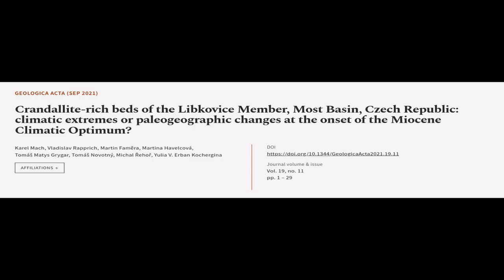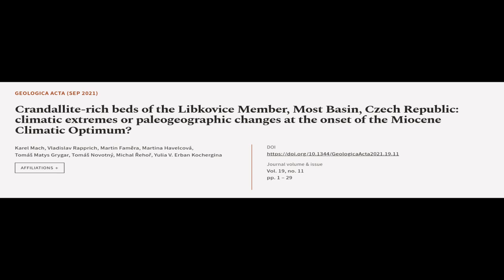Crandallite-rich beds of the Libkovice Member, Most Basin, Czech Republic: climatic e... | RTCL.TV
### Keywords ###

### Article Attribution ###
Title: Crandallite-rich beds of the Libkovice Member, Most Basin, Czech Republic: climatic extremes or paleogeographic changes at the onset of the Miocene Climatic Optimum?
Authors: Karel Mach, Vladislav Rapprich, Martin Faměra, Martina Havelcová, Tomáš Matys Grygar, Tomáš Novotný, Michal Řehoř ,and Yulia V. Erban Kochergina
Publisher: Universitat de Barcelona (UB), Geociències Barcelona (Geo3BCN), Institut de Diagnosi Ambiental i Estudis de lAigua (IDAEA), Universitat Autònoma de Barcelona (UAB)
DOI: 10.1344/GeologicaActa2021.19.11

### Video Timestamps ###
0:00:00 - Summary
0:01:05 - Title
0:01:12 - Tail
0:01:16 - End